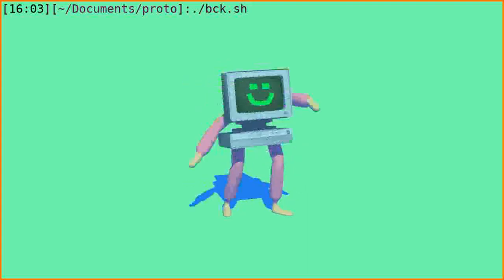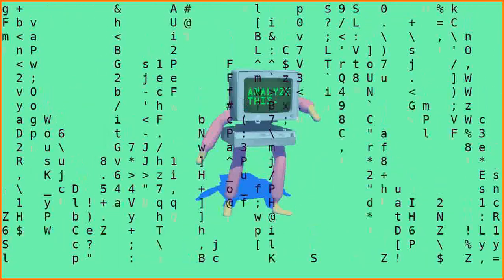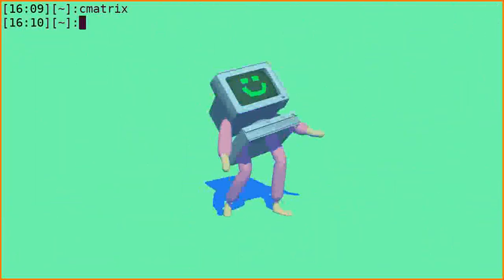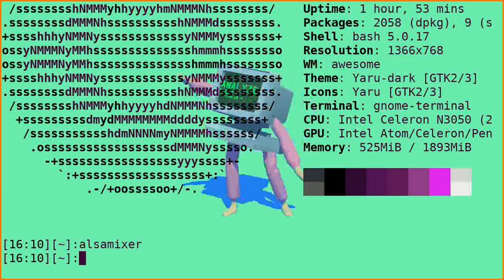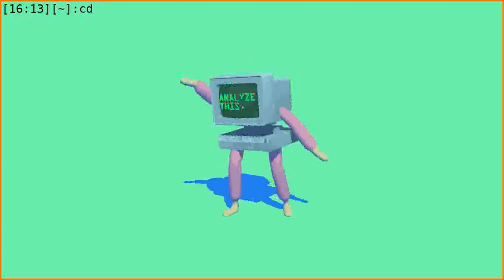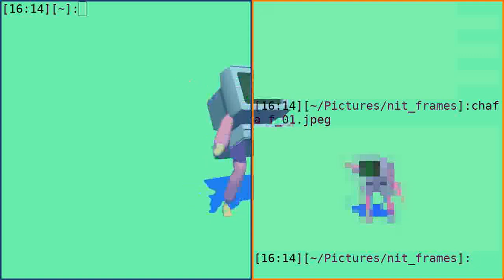Animated wallpaper script on linux/gnu/ubuntu (showcase)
I made a programme on linux to animate my wallpaper desktop background